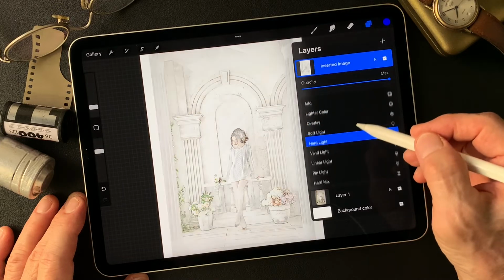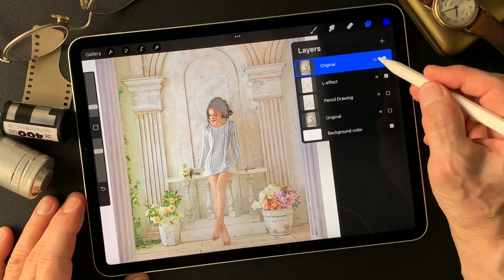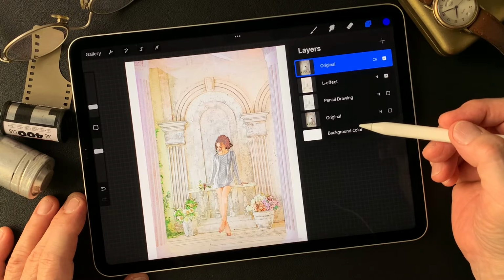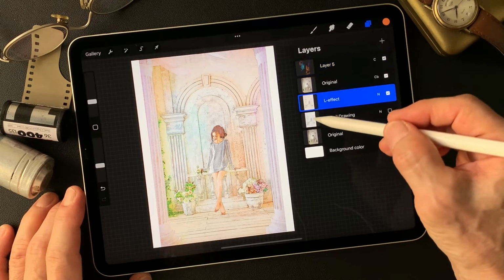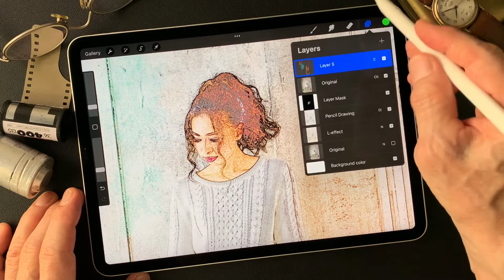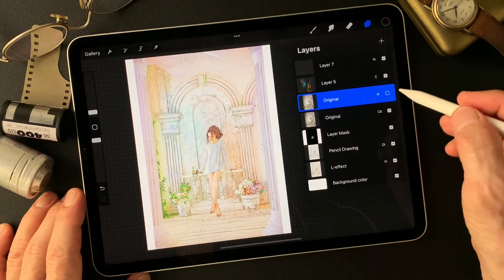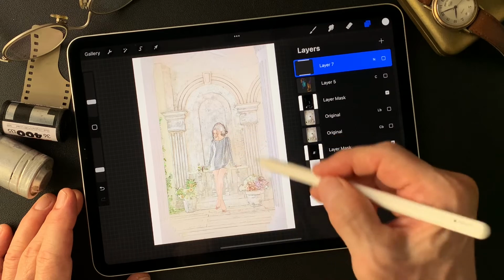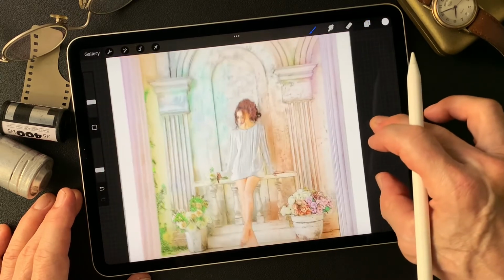Procreate Tutorial, to make an illustrated image photograph by Toshi Yagi from Okinawa Japan.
I try to make an illustrated image this time. I try to add color to create different color image this time. This tutorial shows how I colorize image. You will find exciting expression with adding color and change image expression. This tutorial shows how I use blend mode to get effective image as well. Little bit complicated this time, however I hope this movie gives some kind of idea for photographers who want to make an illustrated image from photographs. Enjoy trial, try and error!! That is first step to do anyway!  Thank you so much.  (^ ^)V